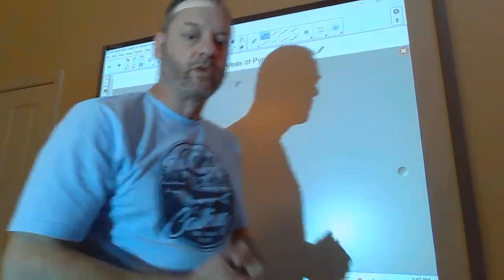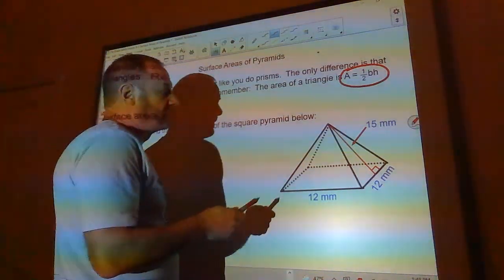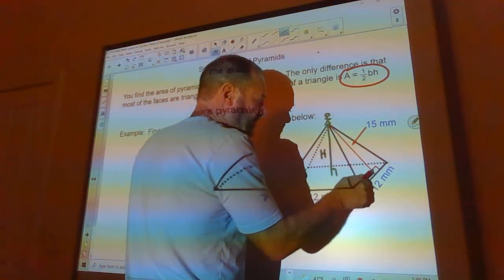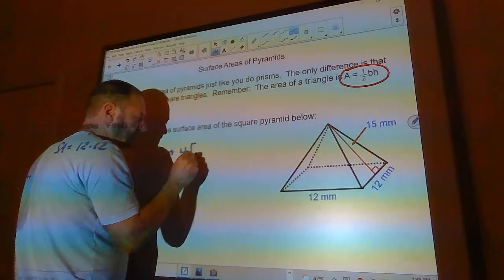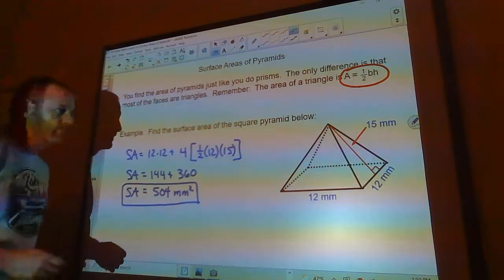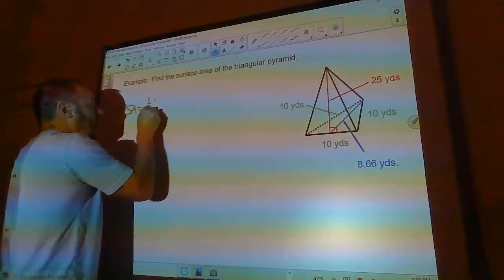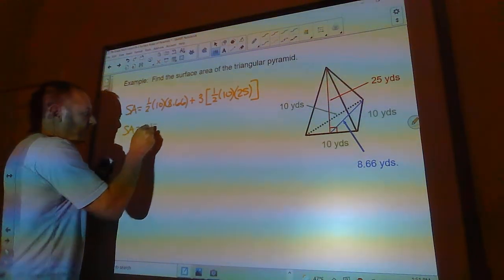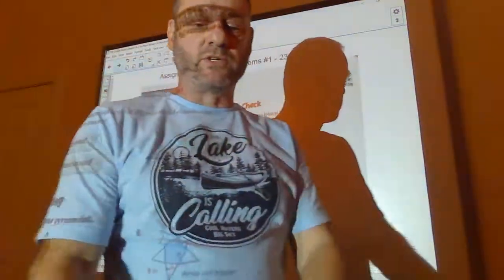7th Grade Math Lesson 9-2 Surface Areas of Pyramids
Surface Areas of Pyramids